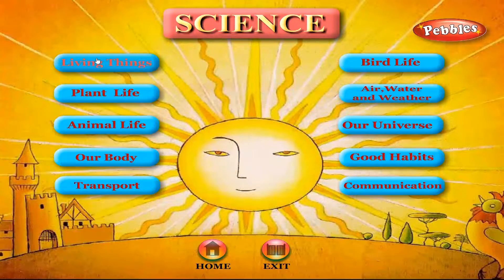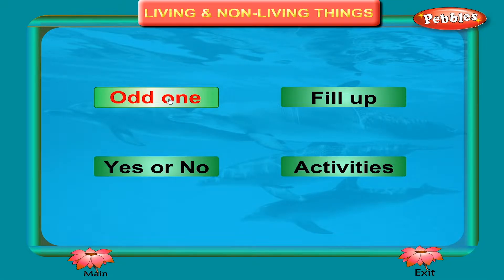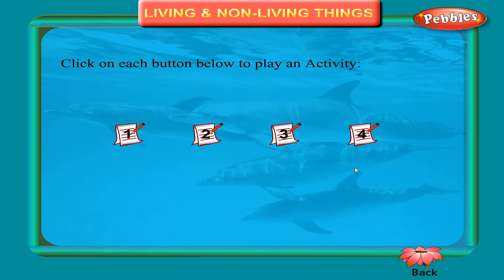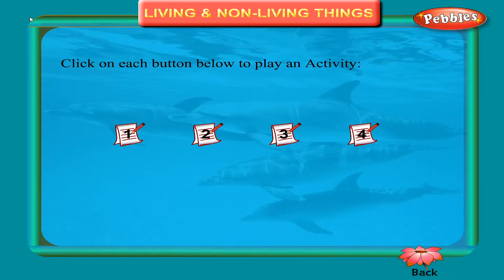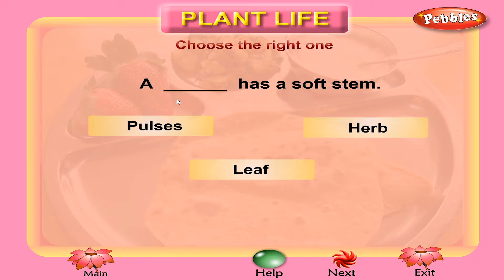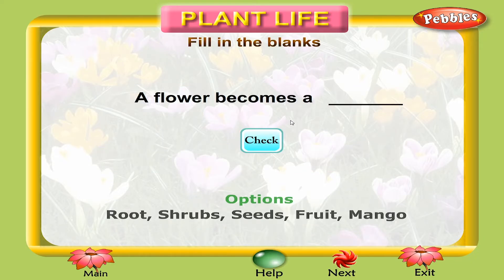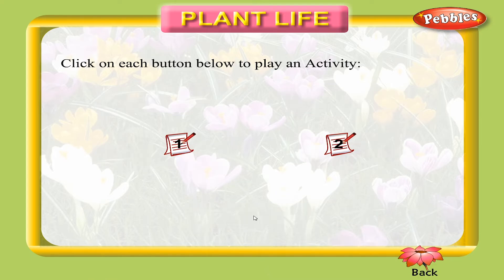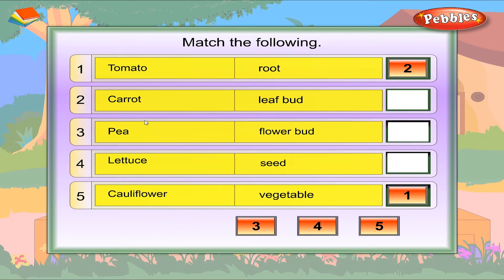Class 3 | Science - Living Things and Plant Life | Environmental Science